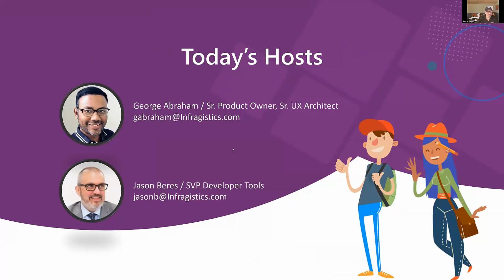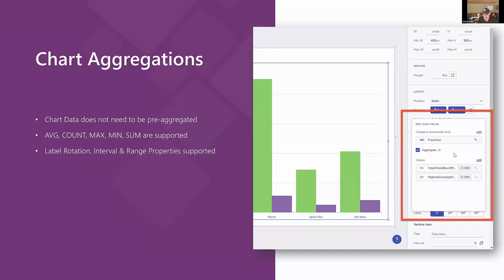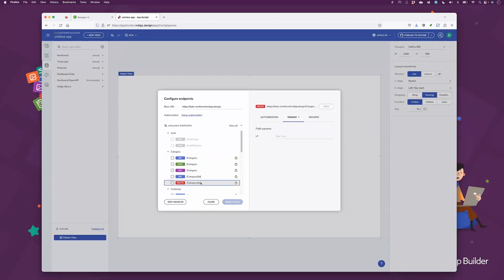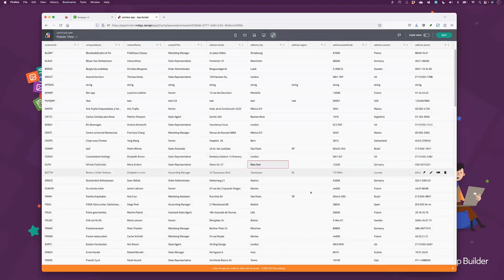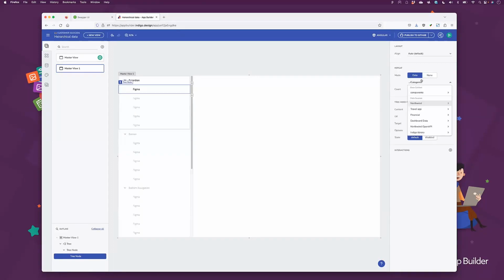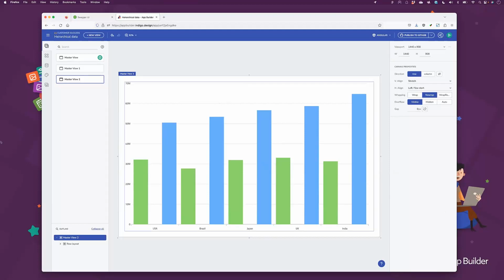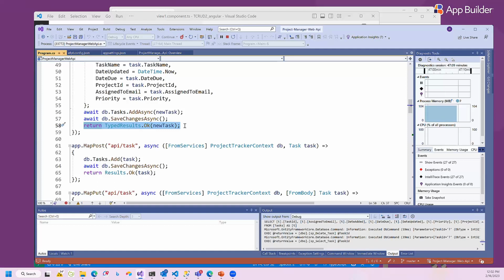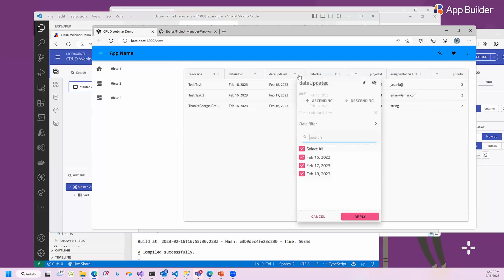App Builder CRUD New Features Feb 2023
Not sure how to add CRUD (Create, Read, Update, and Delete) to your web apps? This step-by-step video will show you how to do this by using our WYSIWYG drag & drop App Builder™, saving you time and effort. Included: hands-on coding, demos, and a live Q&A session with the Infragistics experts so you’re guided throughout the entire process step-by-step.

By the end of this Adding CRUD to Web Apps with App Builder session you will learn:

• How to create apps in App Builder using live Web API endpoints.
• The right ways to update the Services in your Angular App with CRUD operations.
• Enabling CRUD operations within Grid interactions in the simplest way.
• UX customization of Angular Grid with Action Strip, SnackBar, Notifications, etc.

Quick Agenda:

• Q1 Release Features
• Demo
• Wrap Up
• Q&A session

More about the low-code App Builder:

📣 USING IT, YOU CAN BUILD ENTIRE APPS OR SINGLE SCREENS IN A CLICK
It delivers super intuitive and straightforward drag & drop app experience when crafting entire apps or single screens.

📣 INTEGRATES A DESIGN SYSTEM
On top of allowing you to start your app from scratch, the tool integrates a real design system – Indigo.Design, so you can quickly convert Figma, Sketch, and Adobe XD design files into fully functional apps.

📣 COMPLETE FEATURE AND COMPONENT PARITY
App Builder has already gone far beyond clean code generation only. Iit now focuses on component and feature-parity between target frameworks, Data Grid, Tree Grid availability on all platforms.

📣 FRAMEWORK-SPECIFIC REUSABLE COMPONENT IMPLEMENTATIONS
Our low-code App Builder uses Infragistics’ Ignite UI to bring a toolbox of 60+ reusable components, covering all design and application requirements when working on your project.

📣 CODE PREVIEW, CODE GENERATION, GITHUB INTEGRATION
The preview mode allows you to interact with your design as if it’s a running web app. And there’s a production-ready code generation output in Blazor, Angular, and Web Components.